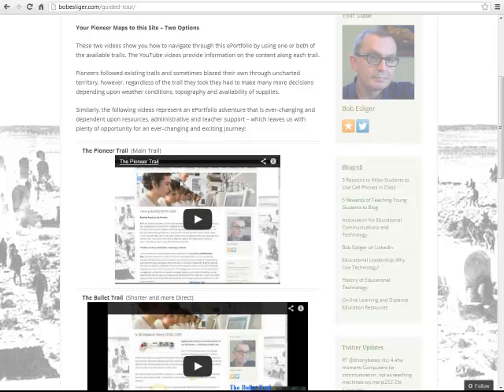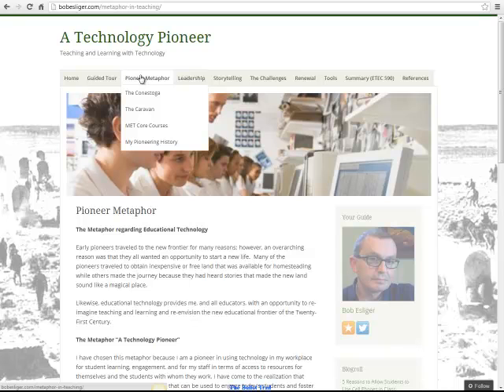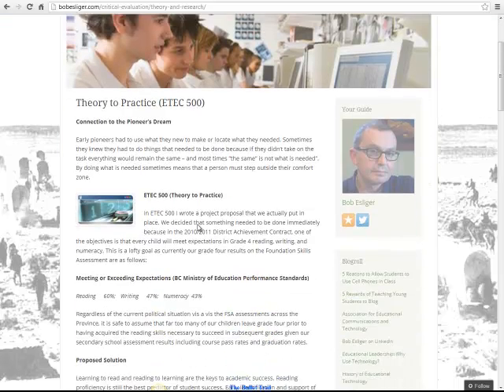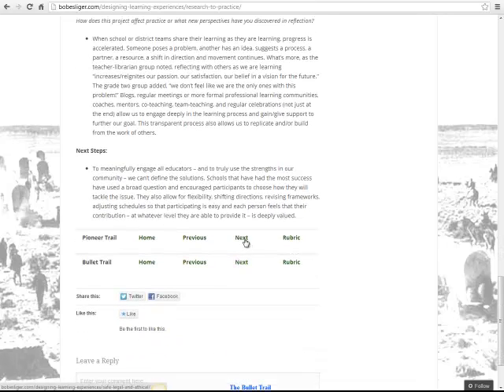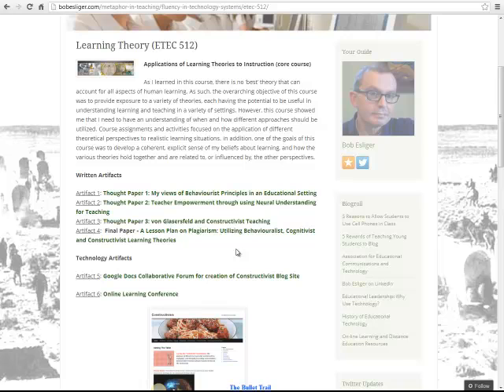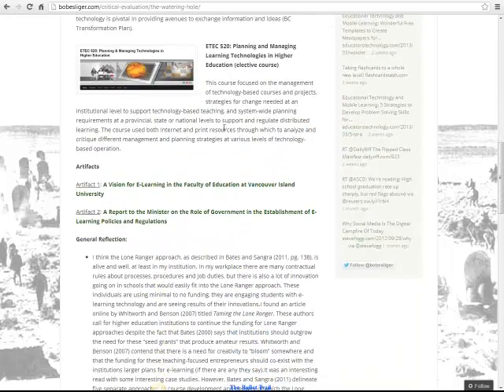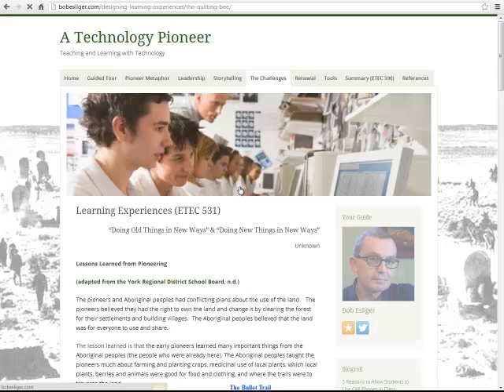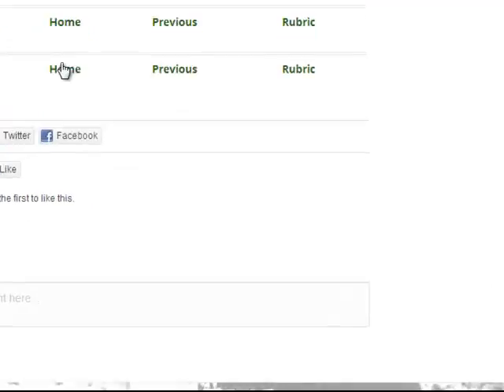The Bullet Trail